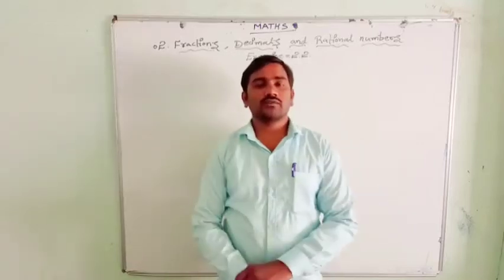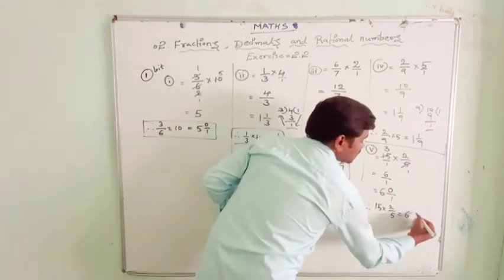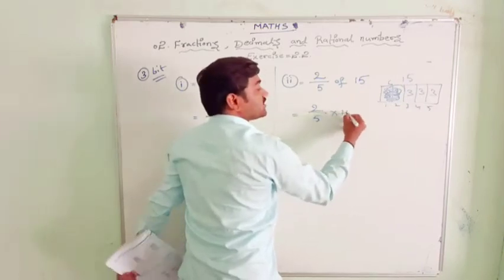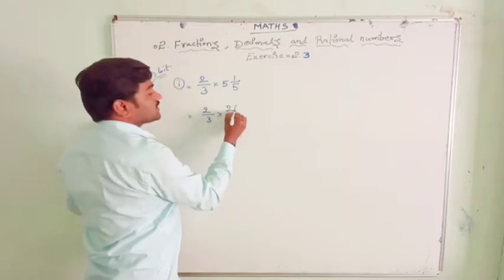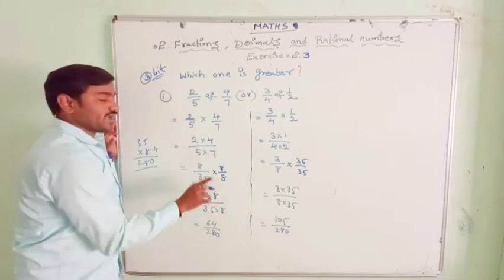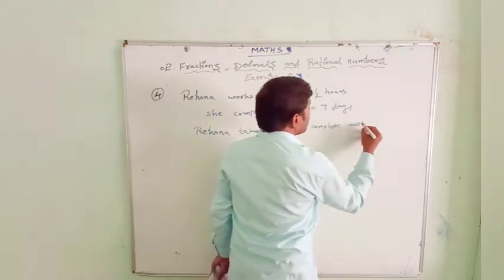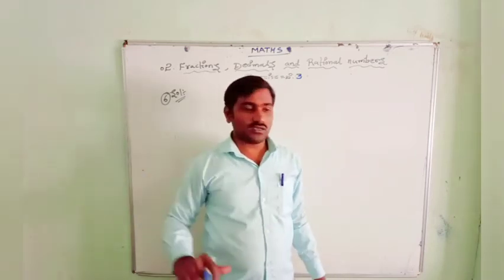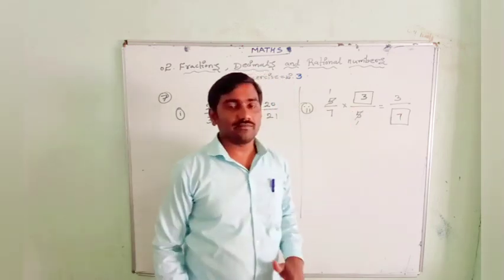Fractions, Decimals and Rational numbers (Exercise=2.2 & 2.3)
In this video I have explained about 7th class 2nd chapter fractions , decimals and rational numbers in that exercise 2.2 and 2.3 all problems with solutions